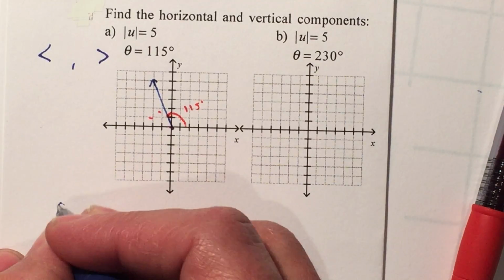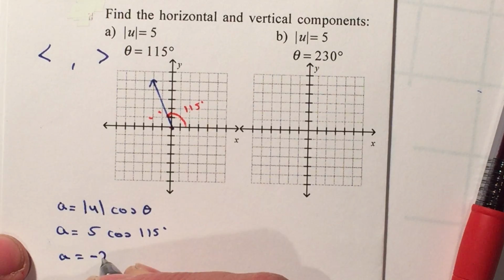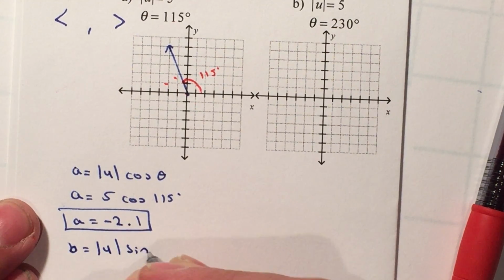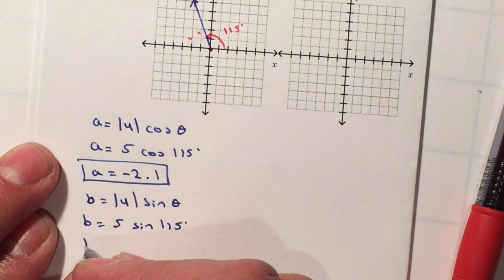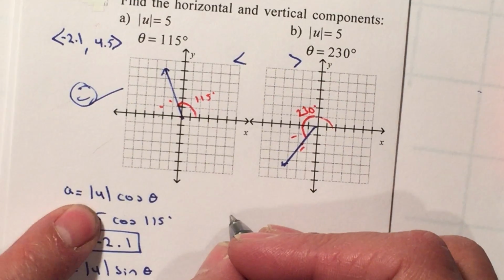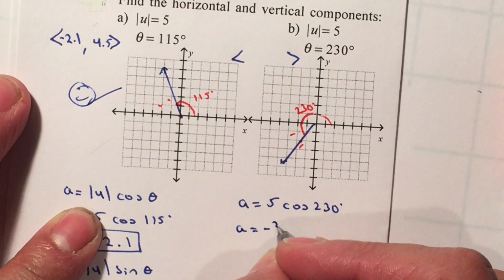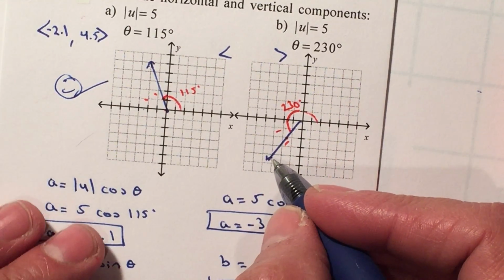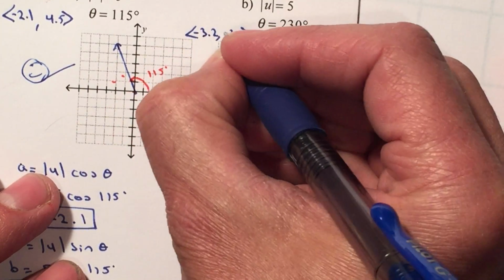P13 Trig Unit 7 - Vectors Magnitude Direction Horizontal Vertical Components